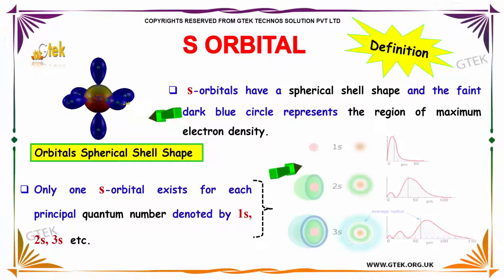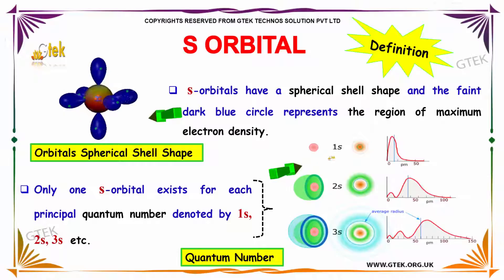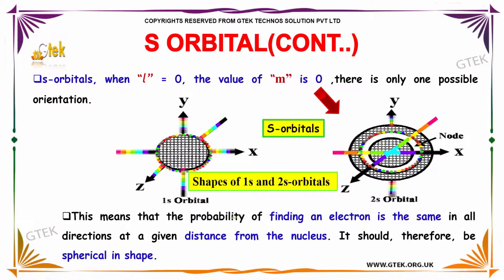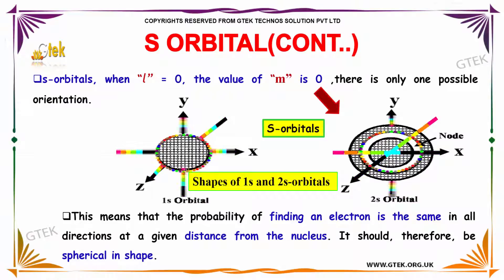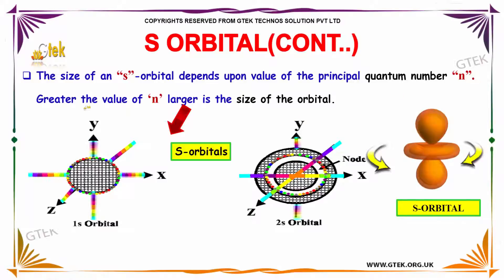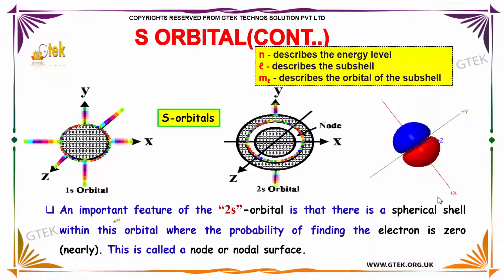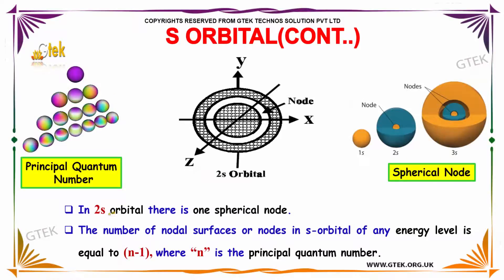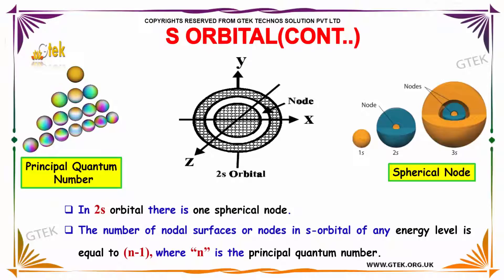S orbital Atomic Structure class 12 chemistry subject notes lectures cbse iitjee neet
S orbital Atomic Structure Top most best online video lectures preparations notes for class 12 chemistry CBSE IIT-JEE NEET exam +2/12thstd standard intermediate PUC college exams preparations tips and tricks all questions with solutions

What is the orbital in chemistry?
What is the electron configuration?
How do the 1s and 2s orbitals differ?
What are the p orbitals?
s orbital shape
p orbital shape
orbitals chemistry
d orbital
orbitals s p d f
orbitals definition
d orbital shape
atomic orbital definition
cbse class 12 chemistry practicals,
chemistry videos,

Pre-primary
Primary
Middle/ upper-primary
Senior secondary
inter college
Board of Secondary Education
Exam's covered
AIIMS MBBS
AIPGDEE
AIPGMEE
JIPMER
BCECE
COMEDK UGET
EAMCET Medical
GUJCET
RPMT
UPCPMT
UPCAT
UPMT
AIIMS Nursing
BVP CET MBBS
AIPMT
AFMC PMT
AIIMS MBBS
KIMS UG Medical
KLEU AIET
NEET UG
AIIMS PG
AIPGDEE
AIPGMEE
AIPSSCET
DNB CET
FMGE
JIPMER PG
KLEU PGAIET
MGMPGCET
ASSO CET
BCECE
CETPPMC
Chhattisgarh Medical
COMEDK UGET Medical
DCECE
MP DMAT
EAMCET Medical
GCET Medical
GUJCET Medical
Haryana Medical
HP Medical
Jharkhand Medical
JKCET Medical
KARNATAKA CET
KEAM Medical
JCECE
MP Medical
ODISHA JEE Medical
PUNJAB CET
PAM CAT
RPMT
Haryana PMT
Tamil Nadu Medical
TJEE Medical
UPCPMT
UPCAT DENTAL
UPMCAT
UPCMET
UPSEE
MP MET
UPMT
Uttarakhand CPMEE
WBJEE Medical
COMEDK PGET
KRLMPCA PGCET
Manipur PG Medical Exam
MH PGMPGDCET
PGMET J&K
UKPGMEE
UP PGMEE
UPPGMET
WB PG MAT
Amrita MBBS
AMU MBBS
AU AIMEE
BHU PMT
BLDE UGET
CMC LUDHIANA
CMC VELLORE
DR. D. Y. PATIL AICET
DU Medical
HIHT PMEE
IPUCET MBBS
IPUCET Nursing
Jamia Hamdard MBBS
JIPMER MEDICAL
MAHER
MGDCH JET
MGM CET
MMU CET
NUUGET
PIMS
PU-CET
SAAT Medical
DU MET
HIHT PGMEE
NIMSET
NU PGET
GUJCET 2017
AIIMS
AIPMT
AIPVT
AFMC
BHU PMT 2017
VMU AICEE
KCET 2017
MHT CET 2017
COMEDK 2017
CMC Vellore 2017
EAMCET Medical
KEAM
UPCAT
UPCPMT
JIPMER 2017
GOA CET 2017
UPMT
AU AIMEE
HP CPMT
AMUPMDC Entrance Exam
BLDE UGET
APPG
AIET
BHU GNM
NAARM SRF PGS
JNU CBEE
PMET
AICEE
DUMET
JCECE
PIMS Entrance Exam
ARS NET
AIPGMEE
DU PGMET
KLE PGAIET
SBVUMCET
MP DMAT
AICET
CETPPMC
Manipal UGET
COMEDK PGET
NUUGET
JSSU UGET
WBJEE
MHT CET